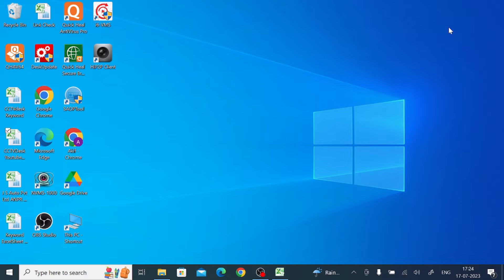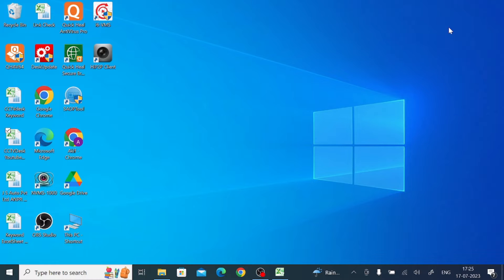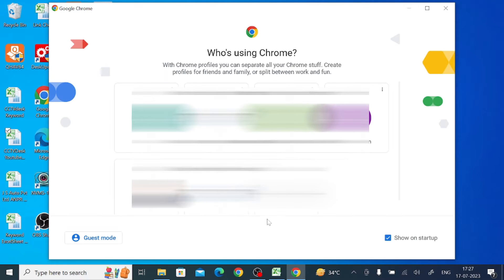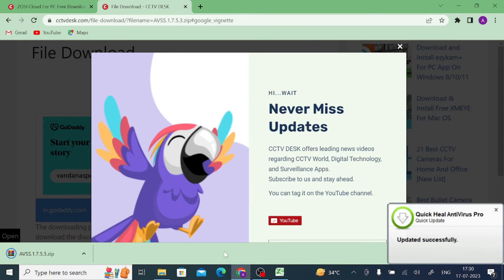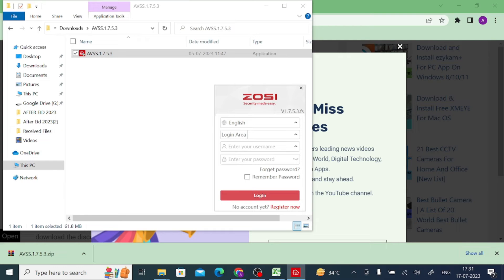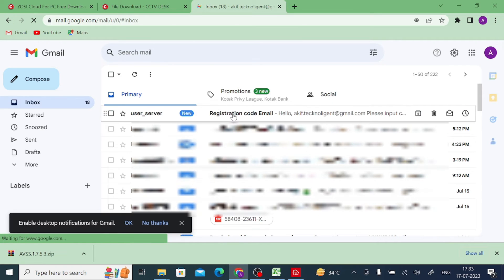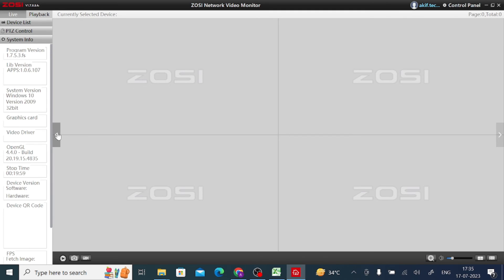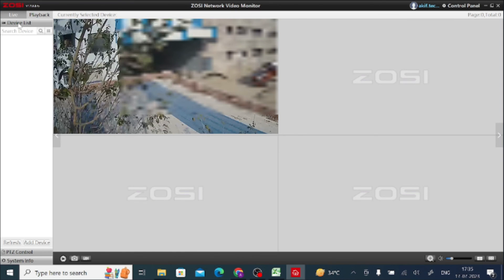Install and Configure Zosi Cloud for PC Software on Windows OS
The Zosi Cloud for PC App is a security surveillance Application. This software has all the necessary features required for safety and security. The Zosi Cloud for PC CMS gives you access to CCTV Cameras from remote locations. You get the live view, operate devices, get alert messages and two-way communication by the app. The Zosi Cloud for Windows CMS gives seamless data supply. So the app continuously maintains the flow of live video. The installation to device addition procedures are illustrated in this video. Check the complete video and get the full guidance.